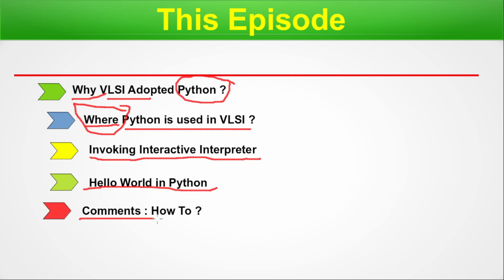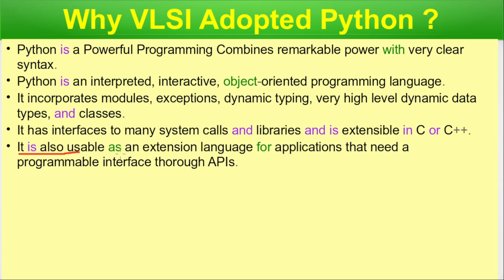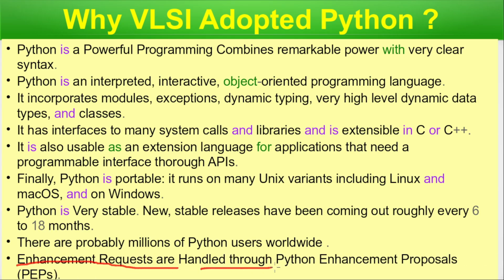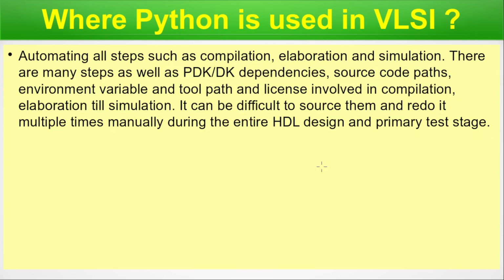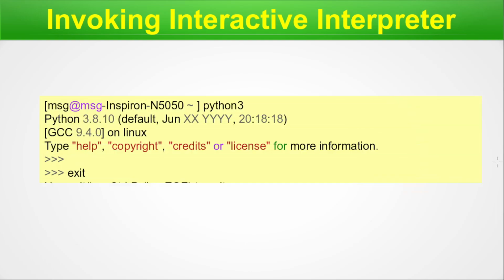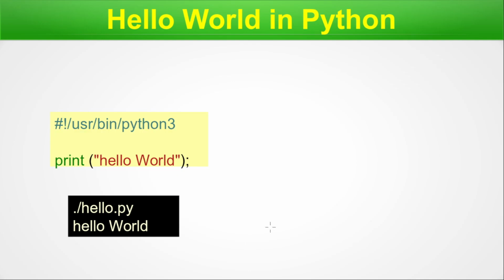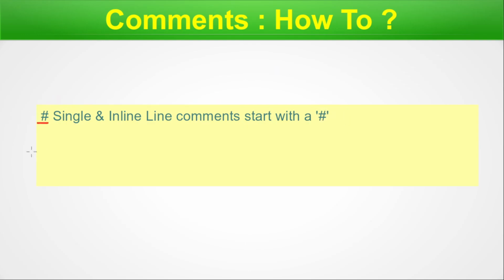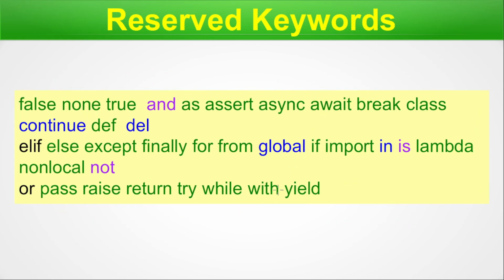Python in VLSI: Exploring Its Benefits and Applications in the Field of VLSI Design & Verification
In this informative episode, we delve into a comprehensive exploration of various topics surrounding the significance of Python in VLSI (Very Large Scale Integration) design. By watching this video, you will gain a thorough understanding of how Python plays a crucial role in the VLSI domain. Additionally, we provide step-by-step guidance on how to write your first Python program, specifically the HelloWorld.py program, which serves as an ideal starting point for beginners. Furthermore, we address the fundamental question of why the VLSI industry has embraced Python as a programming language, highlighting its advantages and benefits. Moreover, we shed light on the specific applications and areas within VLSI where Python is extensively utilized, showcasing its versatility and importance. Lastly, we explain the process of invoking the interactive interpreter in Python, allowing users to execute code in real-time and gain immediate feedback. Additionally, we touch upon the concept of comments and delve into the significance of reserved keywords in Python programming.

Chapters for easy navigation:
00:00 Beginning & Intro
00:22 Episode Overview Menu
01:42 Why VLSI Adopted Python ?
06:55 Where Python is used in VLSI ?
11:28 Invoking Interactive Interpreter
13:29 Hello World Program in Python
16:20 Comments : How To ?
18:25 Reserved Keywords

This video suggests :
"Role of Python programming in VLSI design"
"Step-by-step guide to writing your first Python program"
"HelloWorld.py tutorial for beginners in Python"
"Why Python is widely used in the VLSI industry"
"Advantages of Python for VLSI design applications"
"Key areas where Python is applied in VLSI workflows"
"Comprehensive guide to Python's significance in VLSI"
"How to invoke the interactive interpreter in Python"
"Executing Python code in real-time using the interpreter"
"Understanding reserved keywords in Python programming"
"Python tutorial for VLSI professionals and engineers"
"Importance of comments in Python for VLSI projects"
"Applications of Python programming in the VLSI domain"
"Beginner’s guide to Python programming for VLSI"
"Exploring Python's versatility in VLSI design tasks"
"Writing and executing HelloWorld.py in Python"
"Interactive interpreter usage for Python beginners"
"Python programming basics for VLSI engineers"
"Why Python is the preferred language for VLSI design"
"Reserved keywords in Python: Explanation and examples"